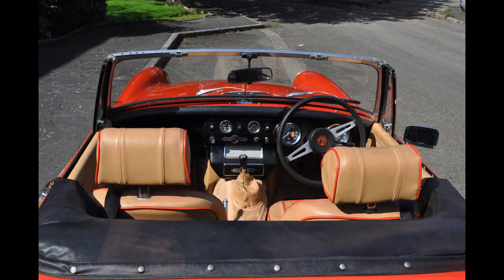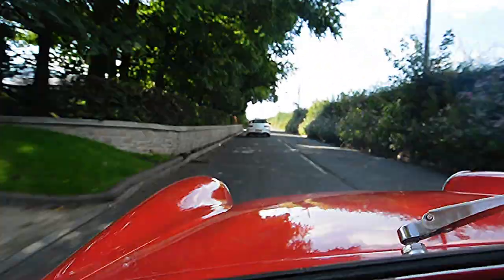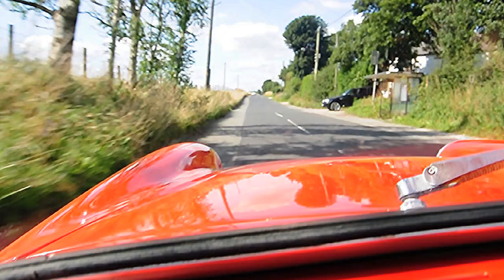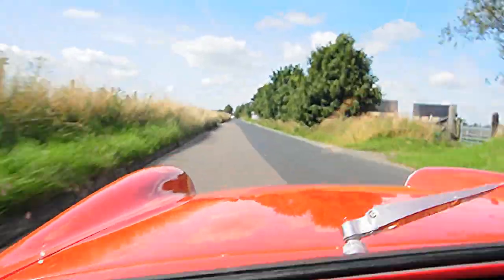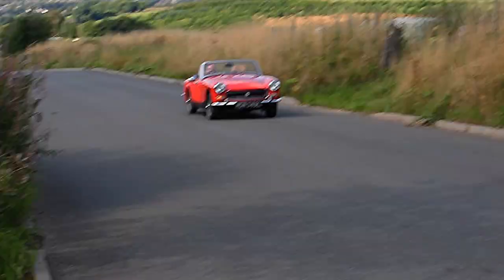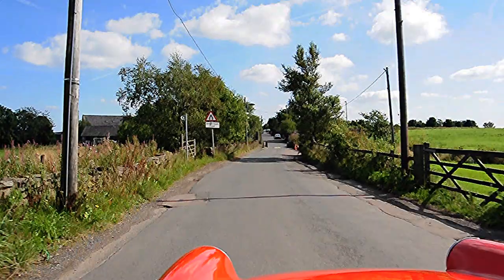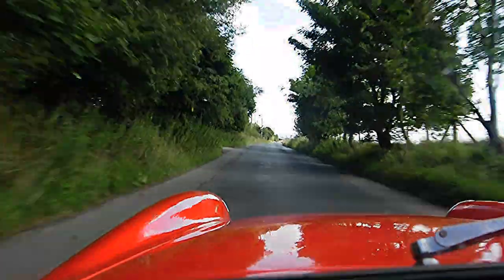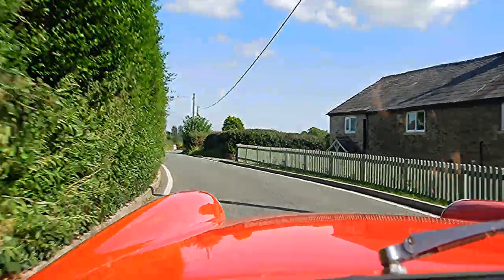Local mooch in a 1974 1275 MG Midget